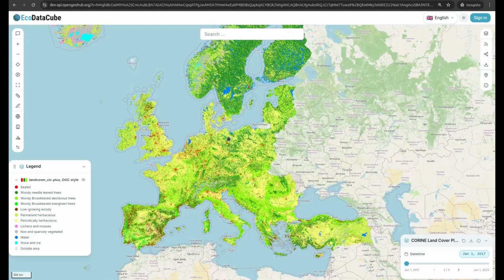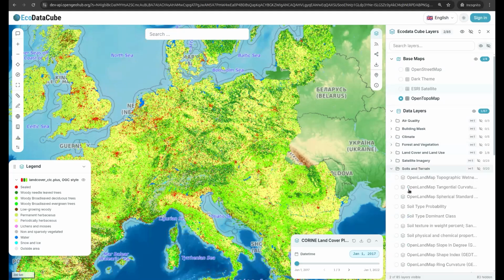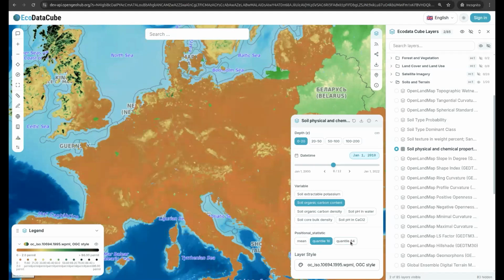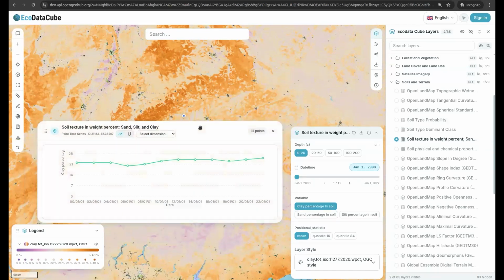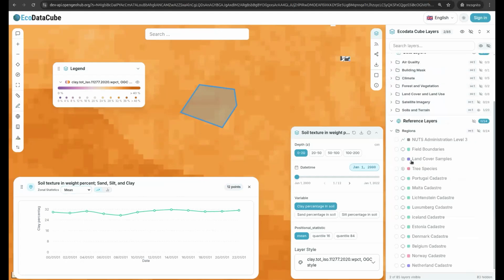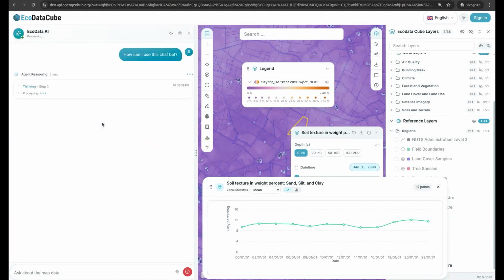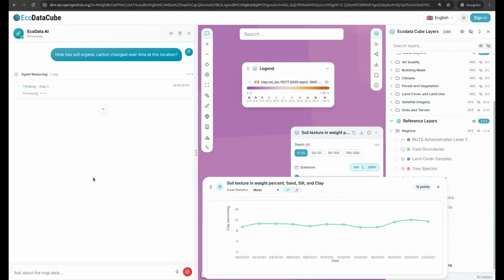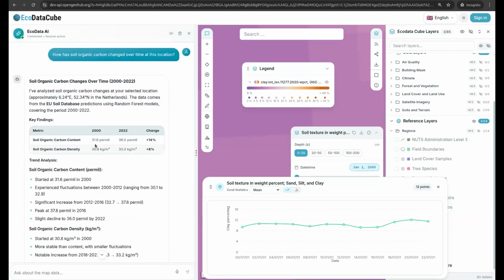Soil Health Viewer tutorial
This short tutorial guides you through how to use AI 4 Soil Health’s Soil Health Viewer – a tool designed to put powerful, AI-driven soil insights in the palm of your hand. Built on Europe’s most advanced soil data platform, the Soil Health Viewer aims to deliver practical, localised information to support smarter, more sustainable farming decisions.

The video shows you how to work with the different layers available in the Viewer, covering the time period 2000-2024, and a variety of options, including climate, vegetation and soil data. It also mentions the map legend, and how to create a polygon to pull data from. In addition, the video supports you to interact with the Viewer's AI chatbot, to help you find the information you need.

With thanks to AI4SH partner OpenGeoHub for creating the Soil health Viewer and this tutorial.